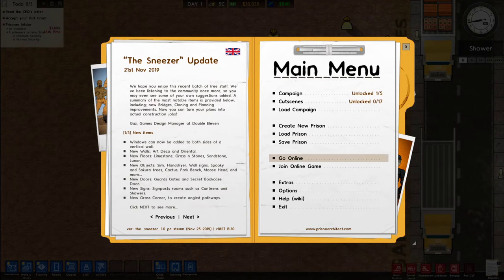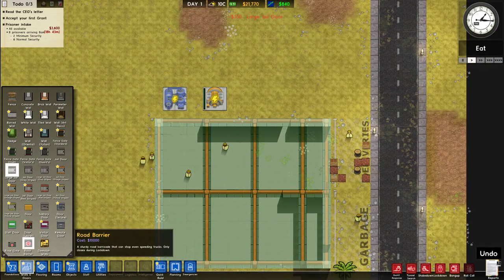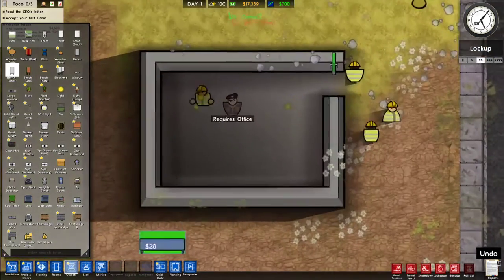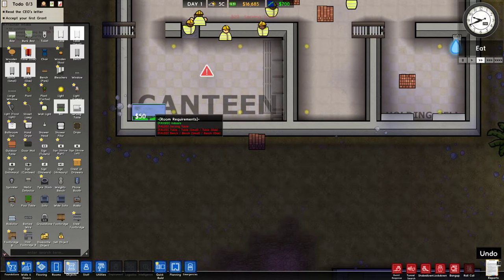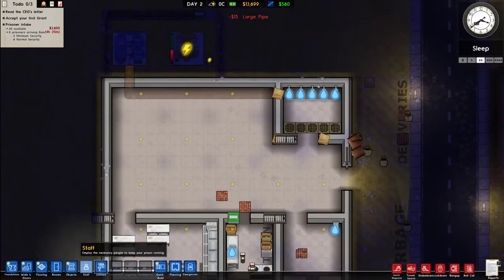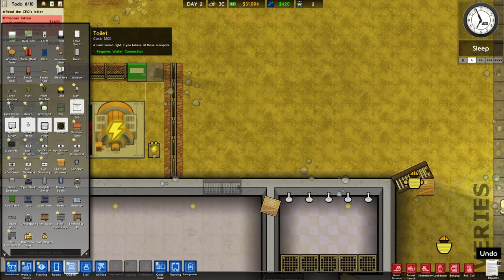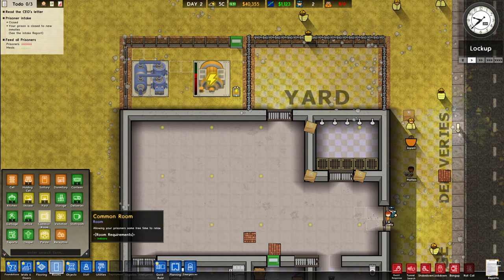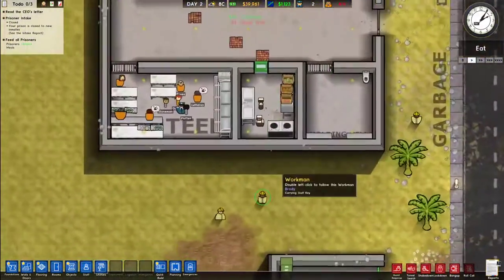MAXIMUM SECURITY! | Prison Architect | Part 1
Building the best prison to ever have been built :D